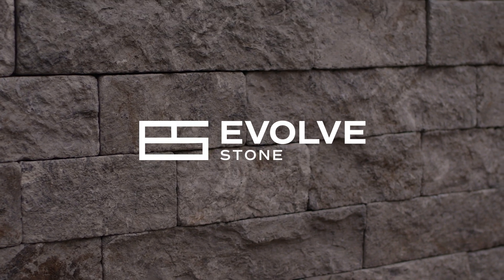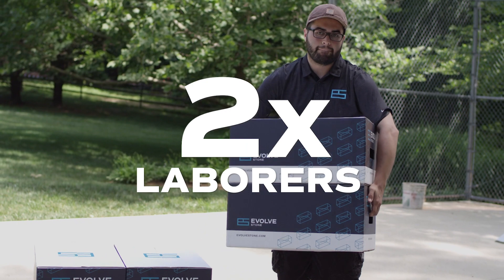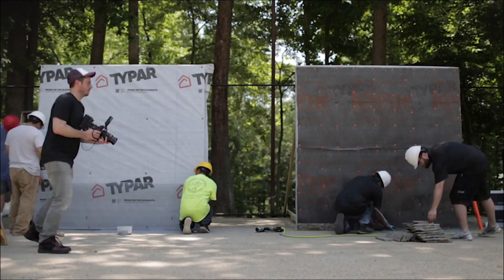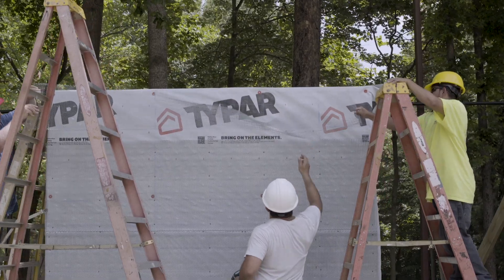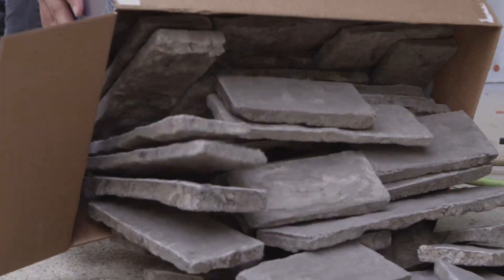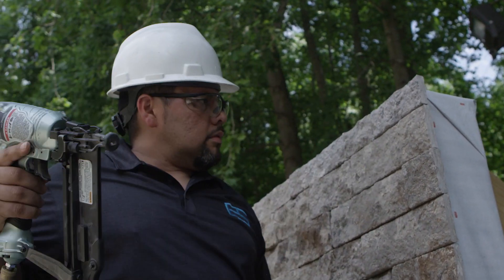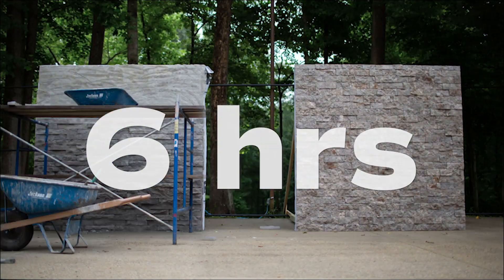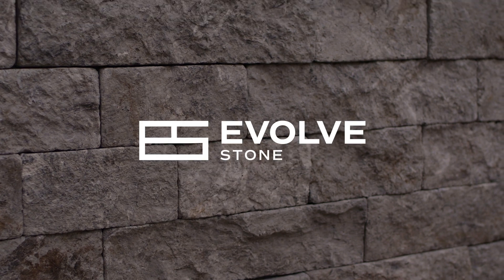Evolve Stone Side by Side V4